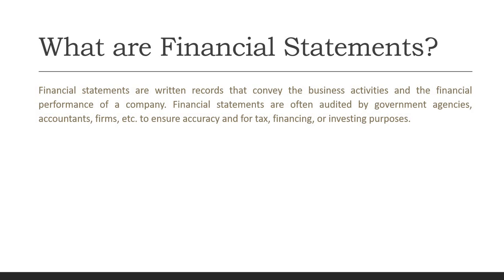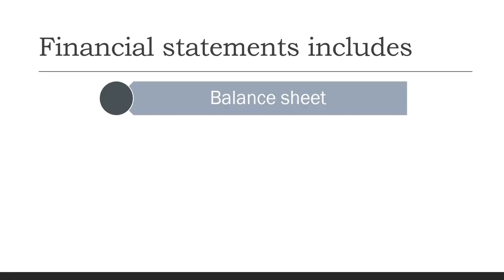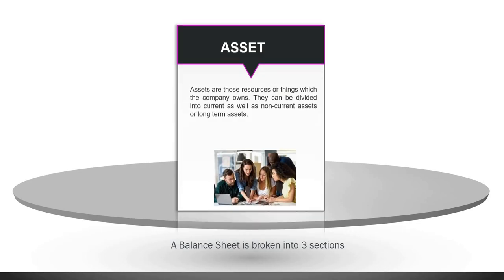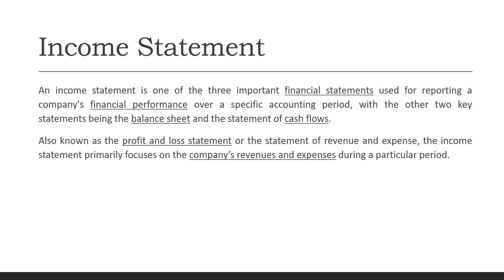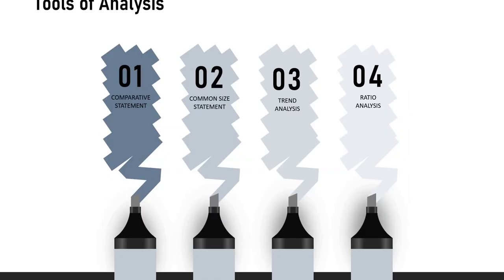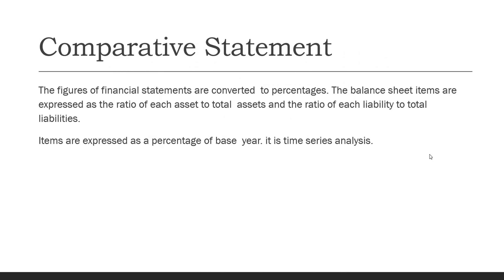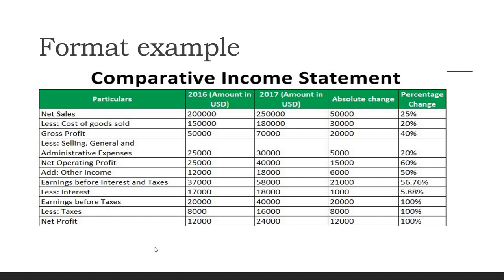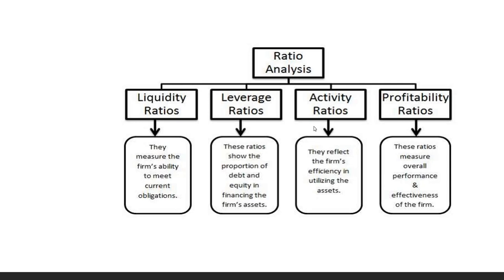Financial Statement Analysis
Introduction video on Financial Statement Analysis